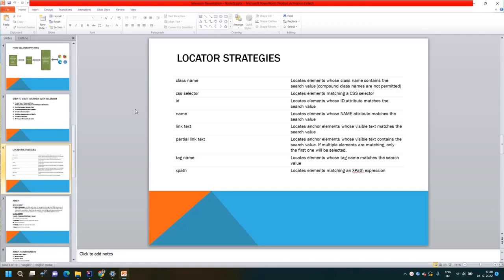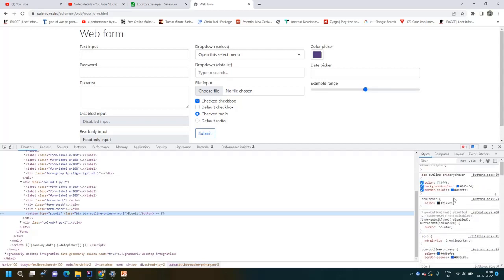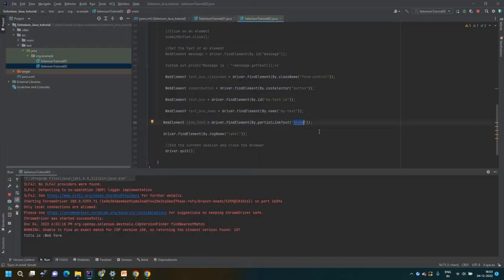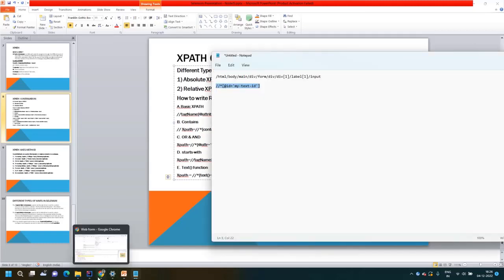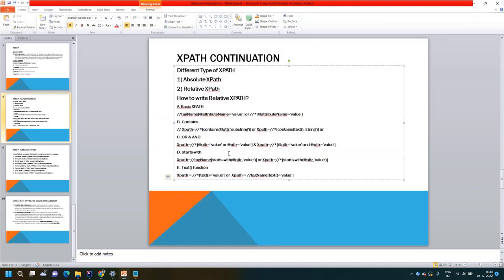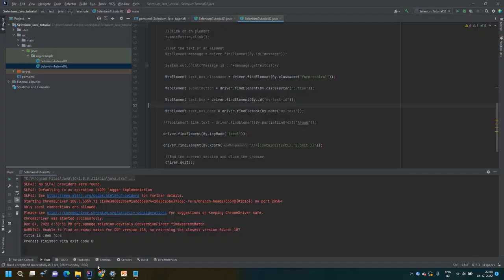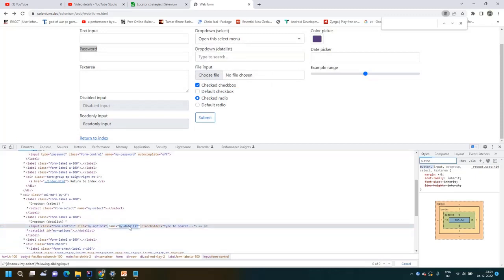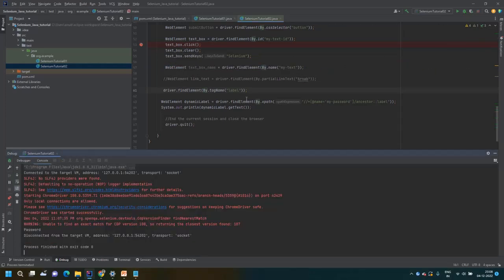Selenium Full Course using Java | Locator | Dynamic xpath | Click| Clear | Send Keys | Part 2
In this video, I have discussed starting your automation journey using selenium and java.
XPath in Selenium is an XML path used for navigation through the HTML structure of the page. It is a syntax or language for finding any element on a web page using XML path expression. XPath can be used for both HTML and XML documents to find the location of any element on a webpage using HTML DOM structure.
Syntax of XPATH
Xpath=//tagname[@attribute='value']
// : Select the current node.
Tagname: Tagname of the particular node.
@: Select attribute.
Attribute: Attribute name of the node.
Value: Value of the attribute.
Different Type of XPATH
1) Absolute XPath
2) Relative XPath
How to write Relative XPATH?
A.Basic XPATH
//tagName[@attributeName=‘value’] or //*[@attributeName=‘value’]
B. Contains
// Xpath=//*[contains(@attr,'substring')] or Xpath=//*[contains(text(),‘string')] or
C. OR & AND
Xpath=//*[@attr=‘value' or @attr=‘value'] & Xpath=//*[@attr=‘value' and @attr=‘value']
D. starts-with
Xpath=//tagName[starts-with(@attr,‘value')] or Xpath=//*[starts-with(@attr,‘value')]
E. Text() function
Xpath = //*[text()=’value’] or  Xpath = //tagName[text()=’value’]

Xpath Methods are used to find dynamic or complex elements in a webpage.